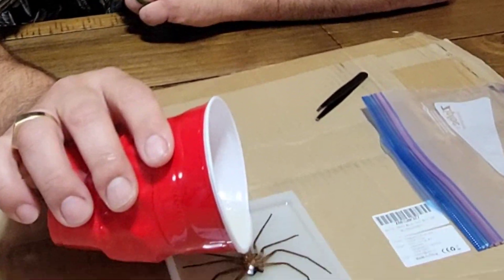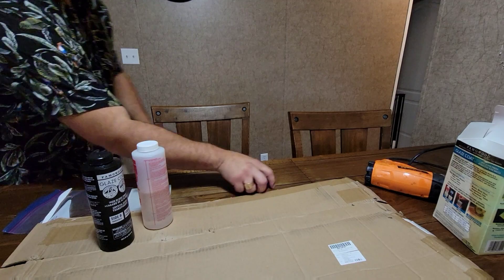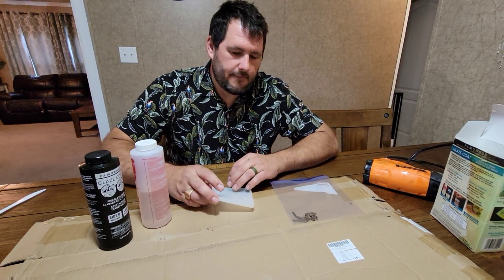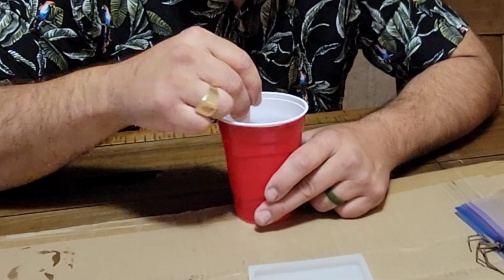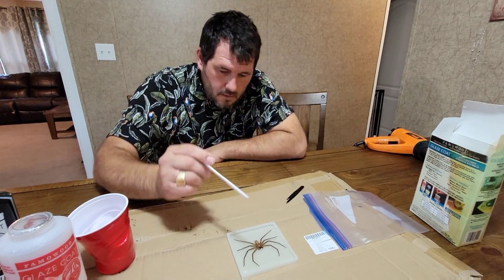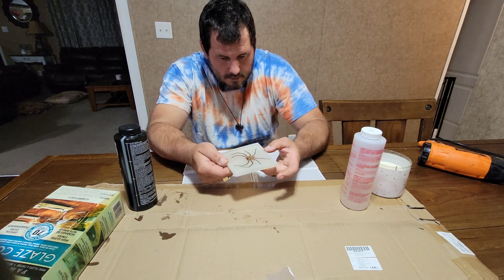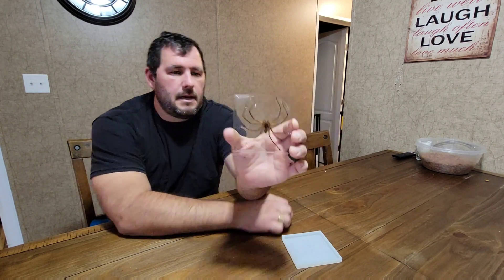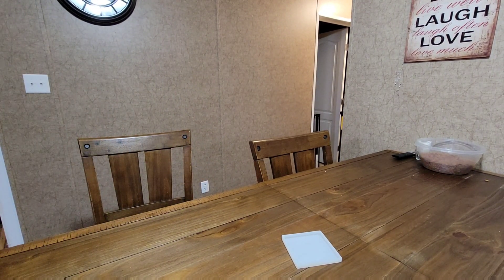Giant Spider Paper Weight... how to preserve insects and arachnids in acrylic resin.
This video is making a giant spider paper weight utilizing resin to preserve a spider specimen that I found in this video. Ever wanted to preserve a cool insect or something memorable. You will learn how to properly preserve a beautiful specimen. we will utize acrylic resin to cast a giant spider into a solid paper weight. But we don't just take wild specimens from the wild only if we find one that has already been deceased. I hope you enjoy this video if you do give me a follow at my other streams like
TikTok at Great Outdoors.
or Instagram at @
Great_Outdoors _Official